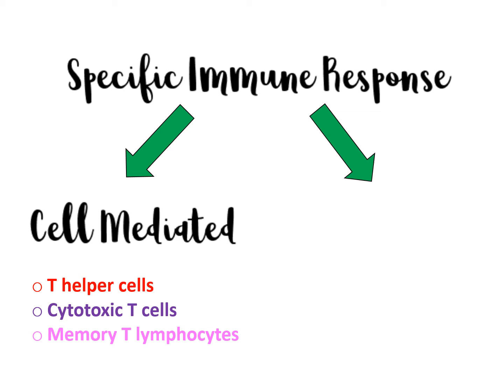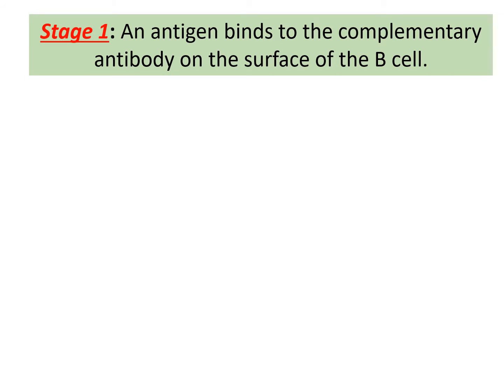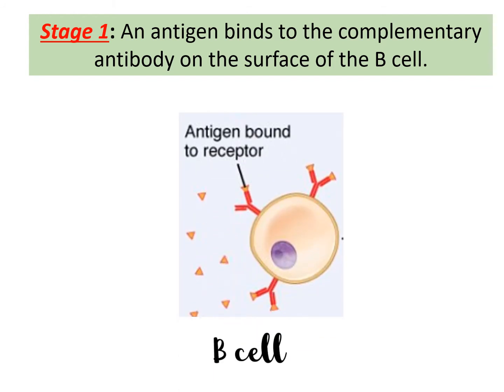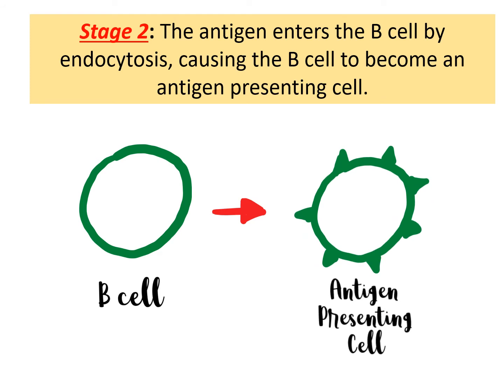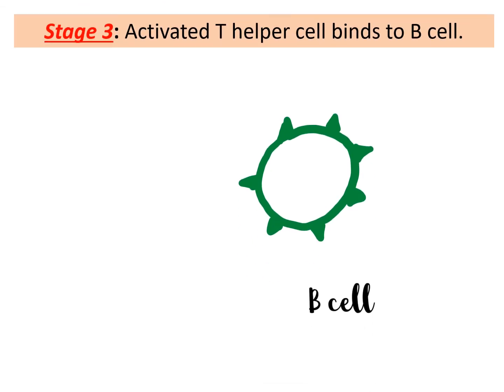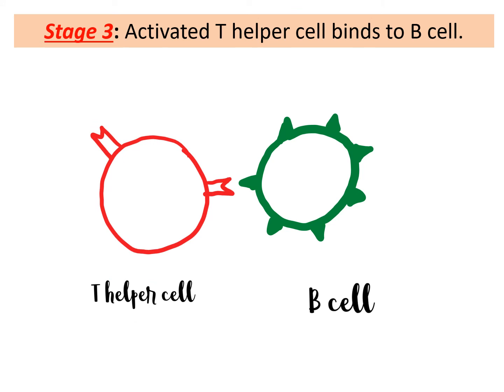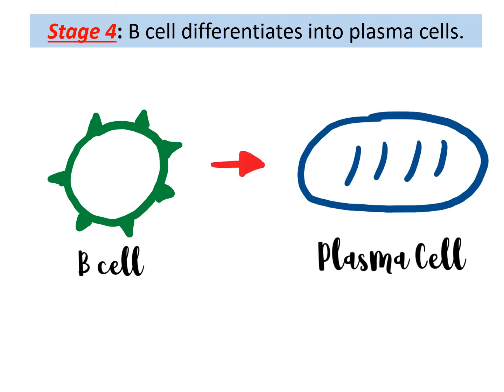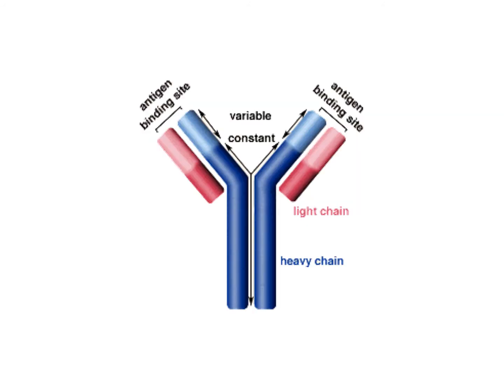Topic 2: Humoral Immune Response (AQA A-Level Biology)